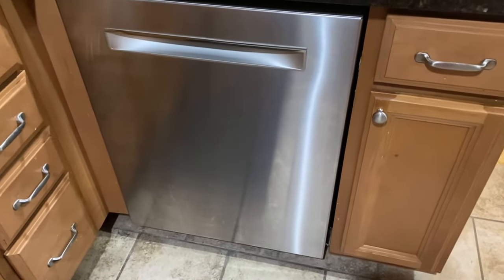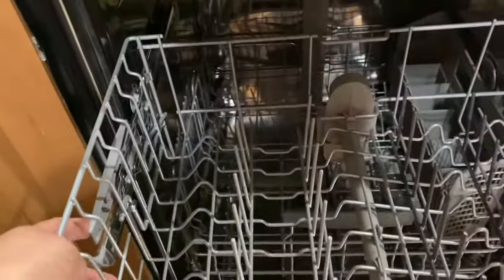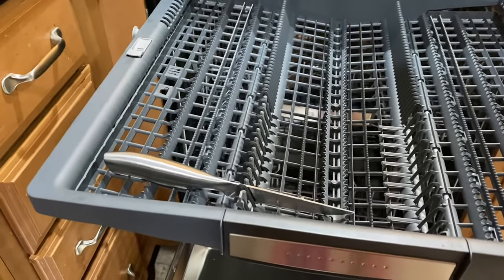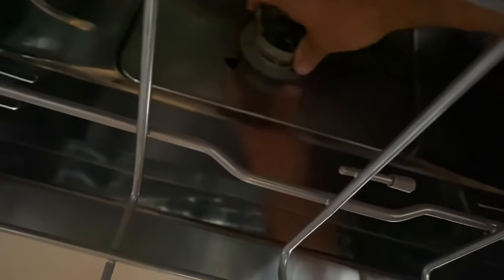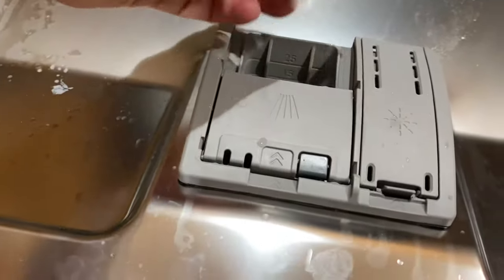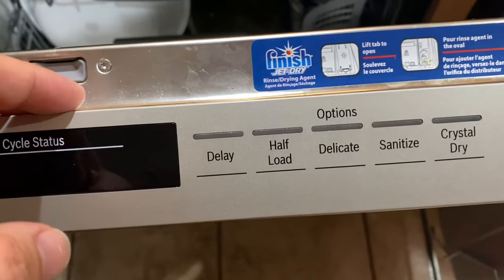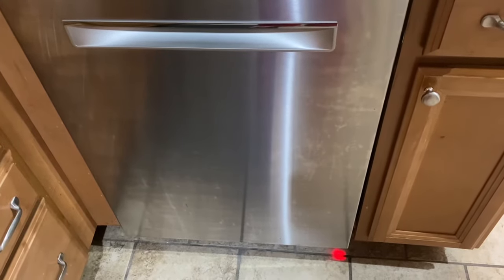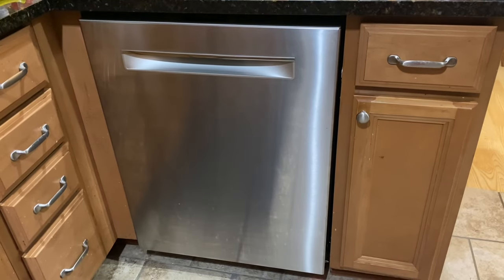Bosch 800 Series Dishwasher with Crystal Dry overview and review!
We recently purchased a Bosch 800 Series Dishwasher!

We replaced a dishwasher you may have seen in my previous videos.  It took a little while to find one in stock - but my local home depot actually had one on the shelf!

Installation was straightforward.  I did that myself, the only complicating factor is needing a Bosch junction box to convert from hardwired connections that we had with our previous dishwasher to Bosch's proprietary plug.